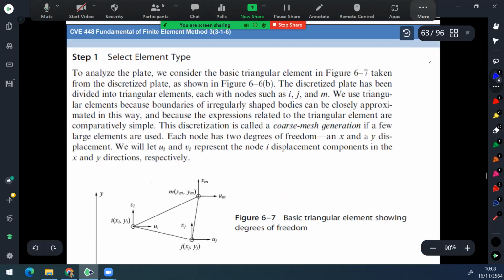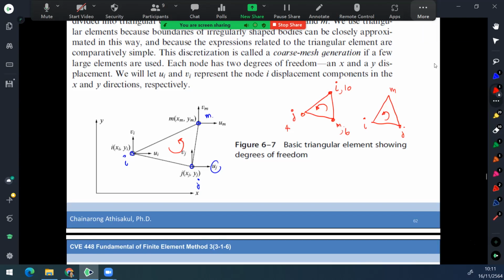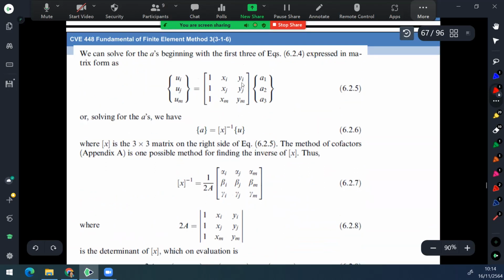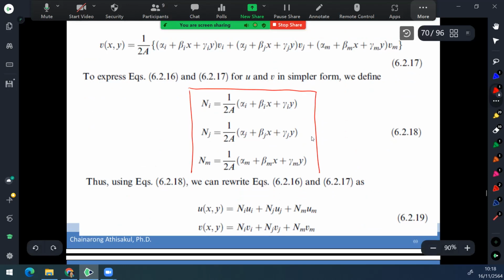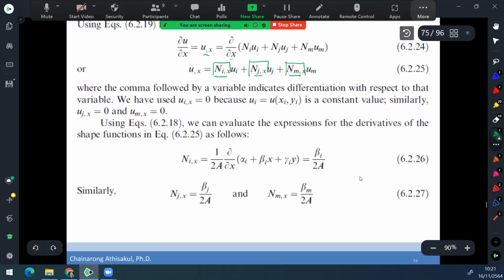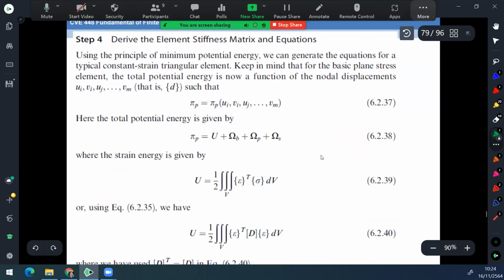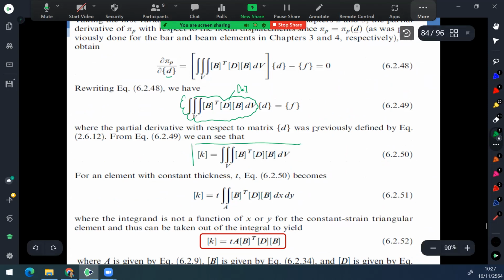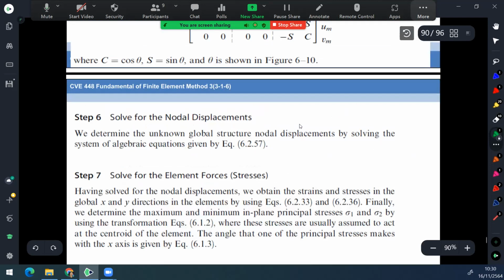cve448 16 11 64no2